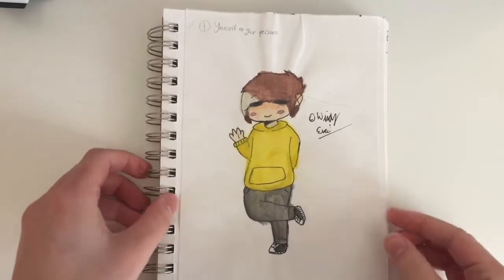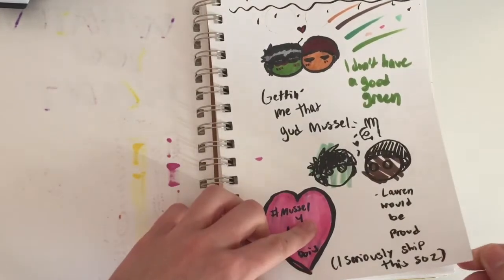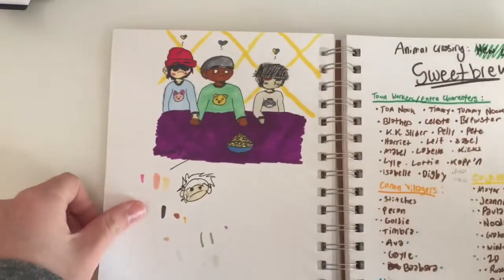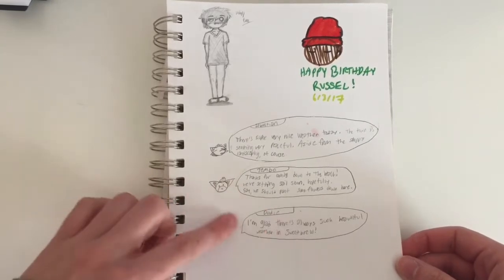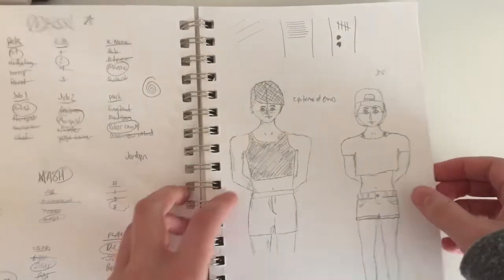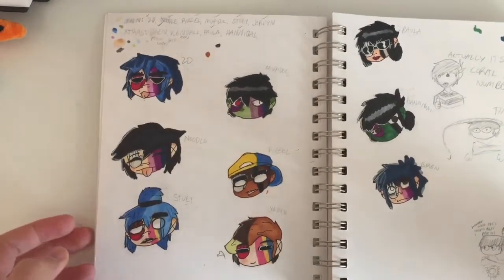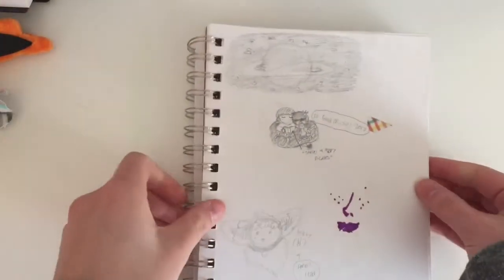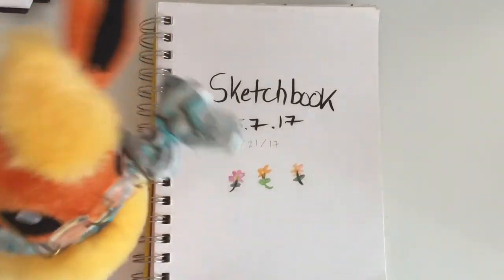sketchbook tour!!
Another sketchbook tour!! Please don’t hesitate to comment video ideas!!